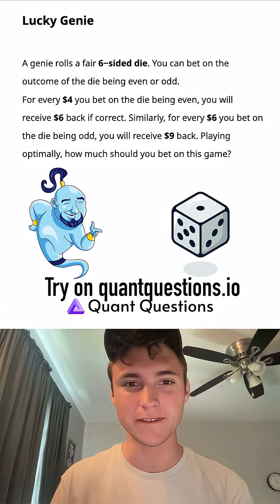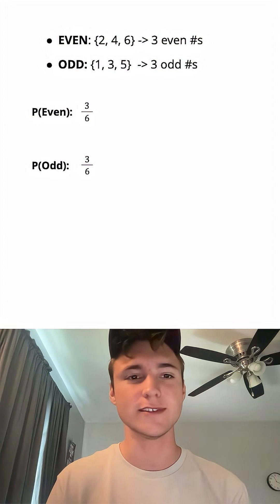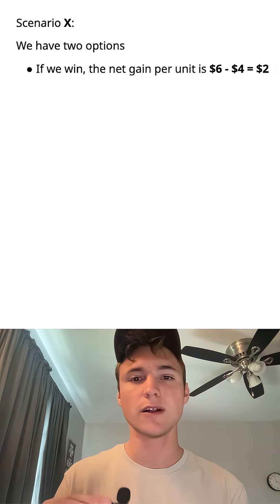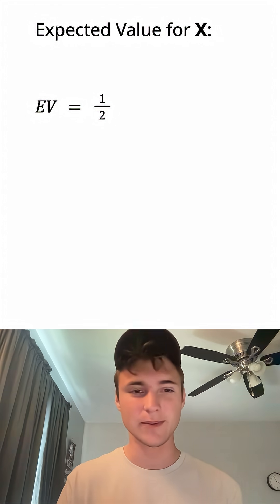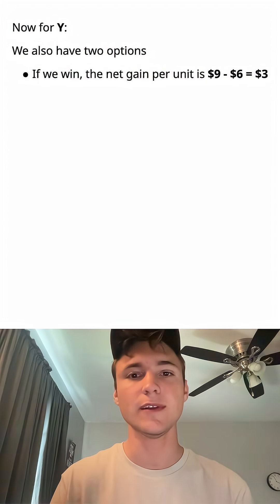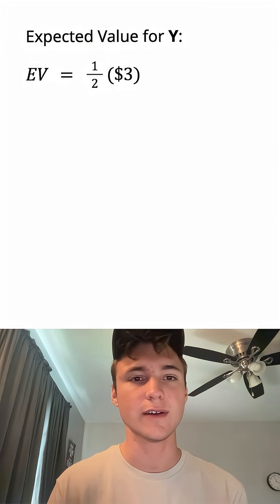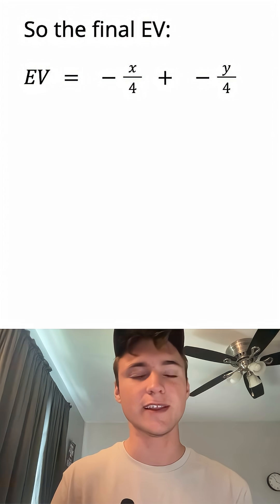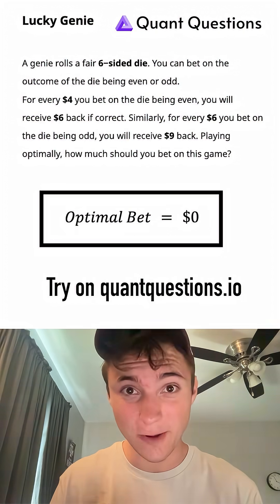Can you Beat the Unfair Genie Dice Game?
I'm trying to do 1000 "Quant" Problems over this summer!